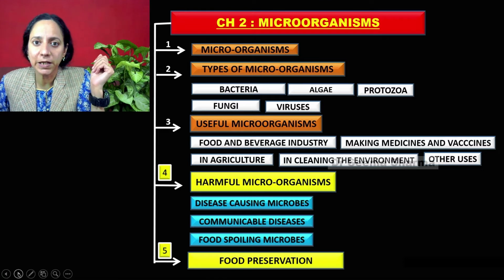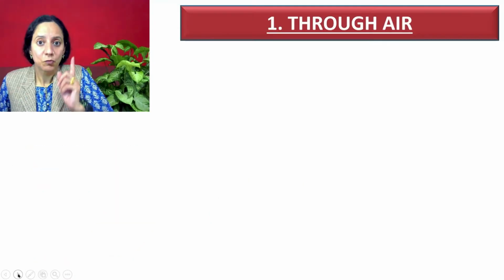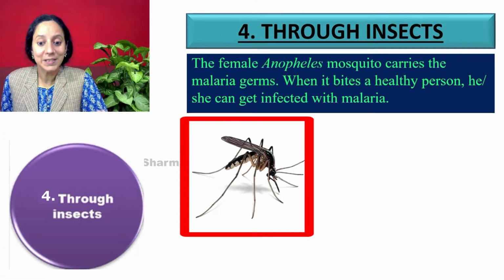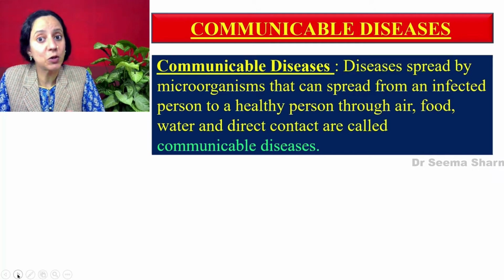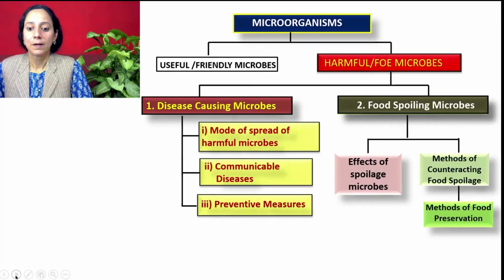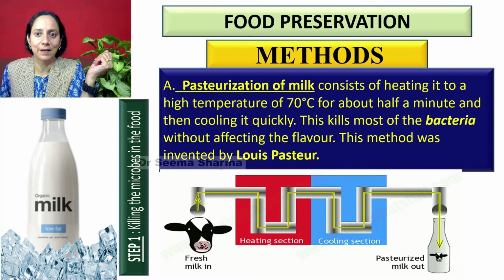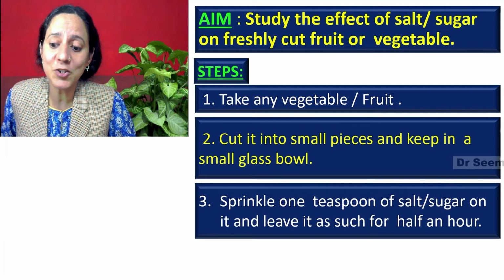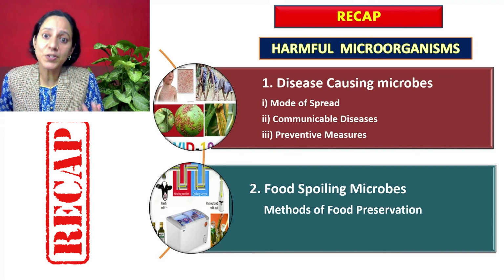3-MICROORGANISMS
MICROORGANISMS : Part 3 Chapter -2  Class 8 Science
This  video is the last Part of Chapter 2: MICROORGANISMS. This video will  give you a glimpse of harmful microorganisms. You will learn about how harmful microbes cause diseases and also spoil food. In the later half of the video you will learn about different methods that are adopted to preserve food items to protect those from harmful microbes and increase their shelf life.
The concepts have been presented in a simple and easily understandable manner, for better comprehension.

 I have also supplemented this video with illustrations,  pictures, flow charts and visual clips related to the content for better understanding for Class 8 students (CBSE and ICSE).  Picture based flow of information of this video will help you to understand about harmful microorganism.  A  worksheet is also given for self assessment. So, do watch it till the last and drift into a wonderful and amazing microscopic world!

For my viewers who might be interested in a quick reference to specific sub-topics of this video.
0:00  Opening Remark
0:12  Introduction to content of the video - Ch2 : Microorganisms (Part-3)
0:20  General Layout of the Chapter
0:42  Learning objective of this video-Harmful Microorganisms
0:47  Overview of Content of the Video
2:30  Harmful Microbes: Meaning
3:23  Objective # 1: DISEASE CAUSING MICROBES
3:35  Modes of Spread of Diseases ( five ways)
9:46  Microbes causing diseases in Animals
10:12 Microbes causing diseases in Plants
11:15 Communicable Diseases
13:17 Countering the Ill effects : Preventive measures
15:43 Objective # 2: FOOD SPOILING MICROBES
15:57 Effects of Food Spoiling Microbes
17:47 Food Preservation & its Methods
22:30 Activity on effect of Salt and Sugar in Food Preservation
26:41 Recap
23:25 Important Questions (WORKSHEET)
23:50 Up Next-Ch 8: Cell- Structure and Functions(Part-1)